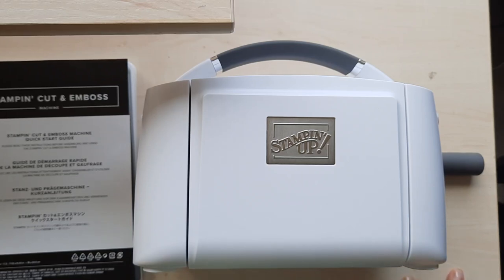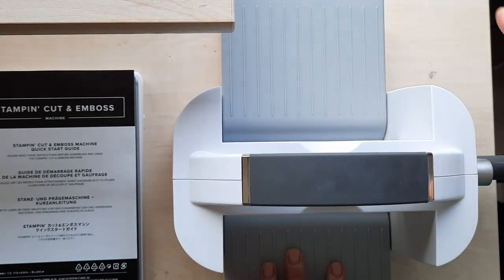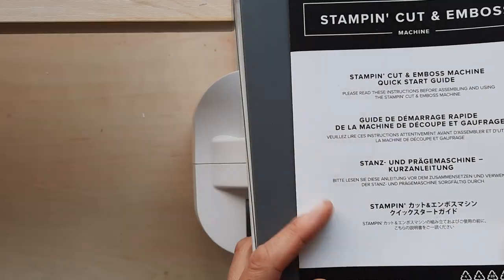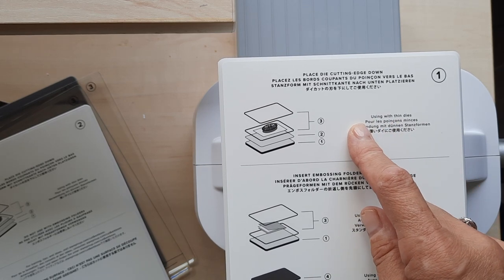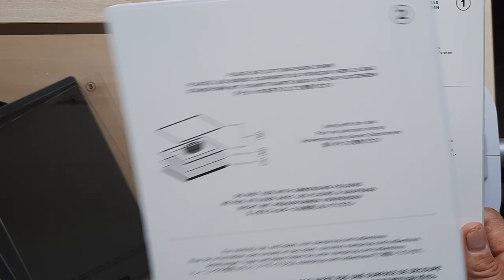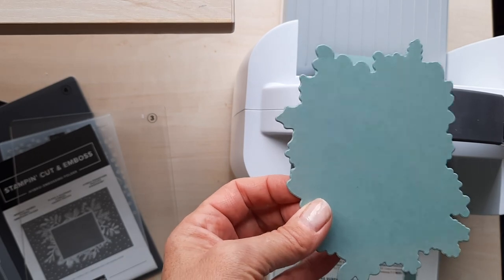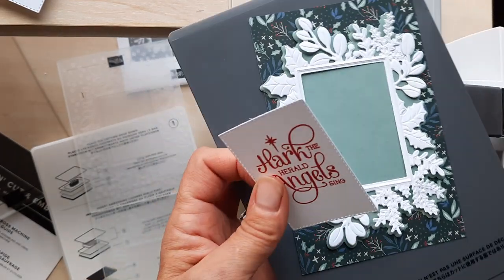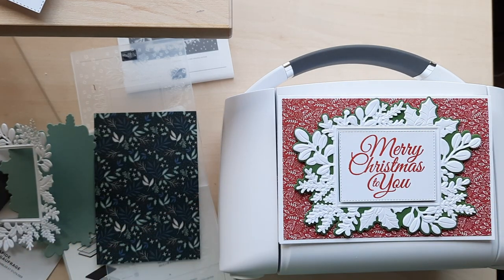The Best Cut & Emboss Machine- No More Struggles!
This short video shows how easy this beautiful machine is to use and how you can transform plain paper into works of art. @thepamperedstamper

If you want to get the starter kit and you live in Canada, just

If you live in the Netherlands and want to join my team,